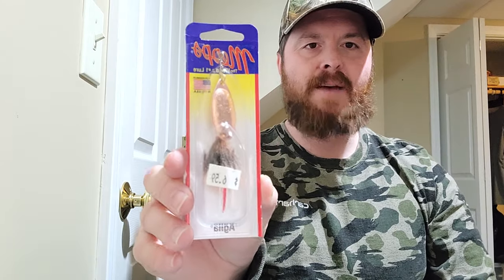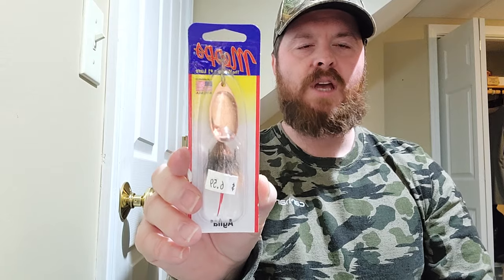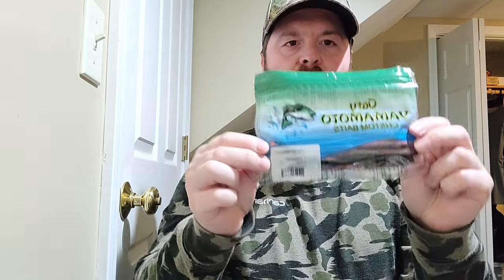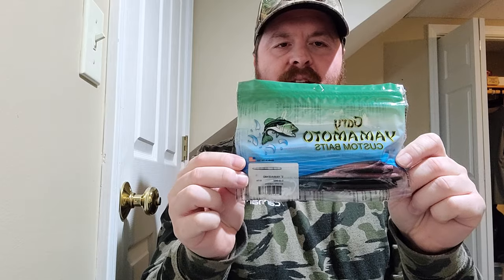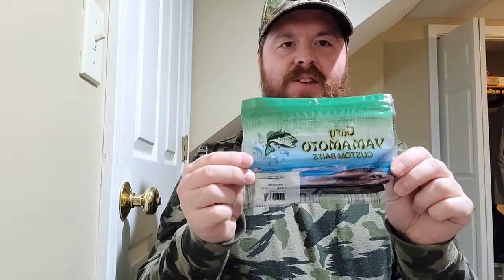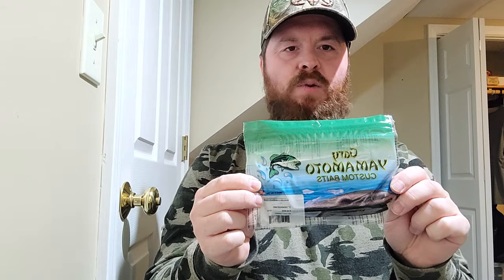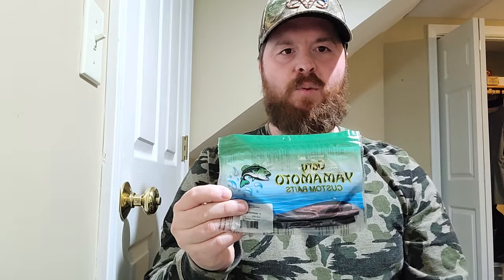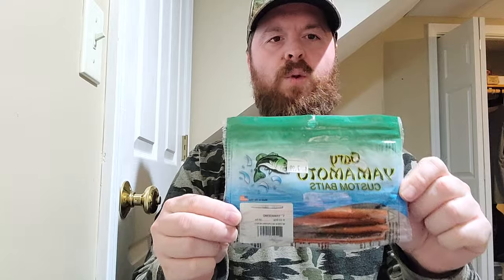SMALLMOUTH BASS PRE SPAWN AND SPAWN TIPS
Smallmouth bass are tricky during pre spawn, but with a few backup plans and some diligence, you can make it happen before.

fishingSmallmouth bass are tricky during pre spawn, but with a few backup plans and some diligence, you can make it happen before.